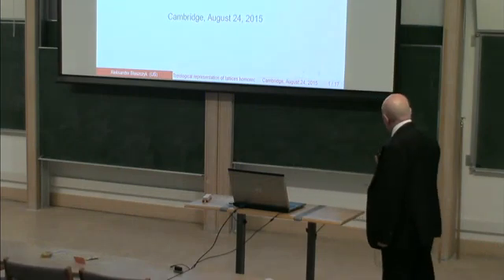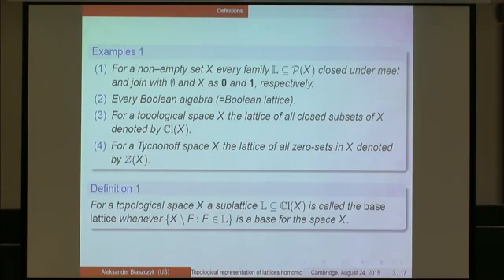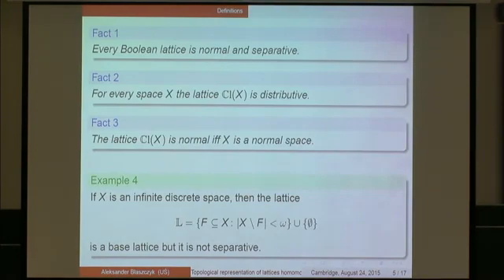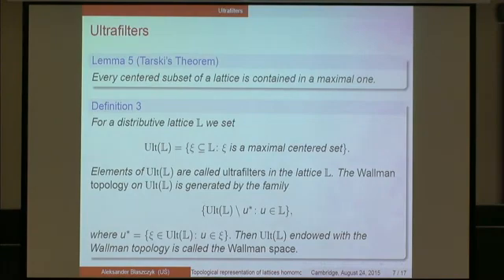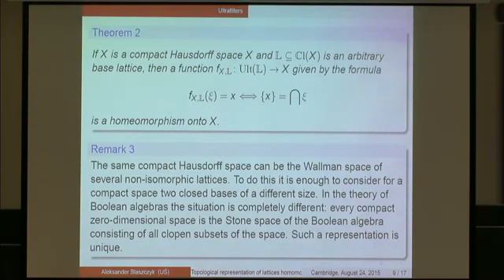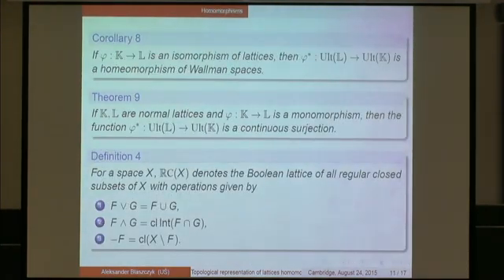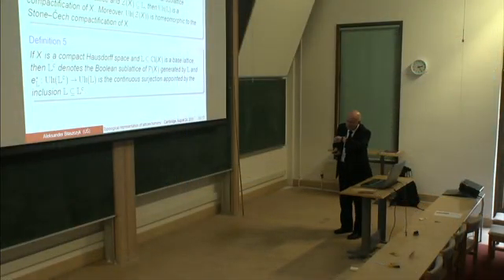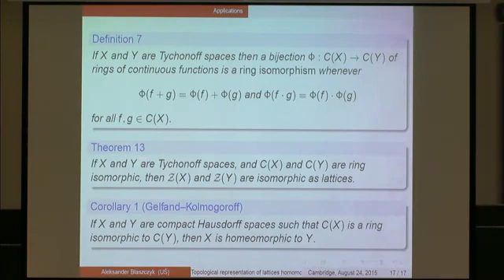Aleksander Błaszczyk - Topological representation of lattice homomorphisms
Monday 24 August 2015, 14:00-14:30
Abstract: Wallman proved that if L is a distributive lattice with 0 and 1, then there is a T1-space with a base (for closed subsets) being a homomorphic image of L. We show that this theorem can be extended over homomorphisms. More precisely: if Lat denotes the category of normal and distributive lattices with 0 and 1 and homomorphisms, and Comp denotes the category of compact Hausdorff spaces and continuous mappings, then there exists a contravariant functor W:Lat→Comp. When restricted to the subcategory of Boolean lattices this functor coincides with a well-known Stone functor which realizes the Stone Duality. The functor W carries monomorphisms into surjections. However, it does not carry epimorphisms into injections. The last property makes a difference with the Stone functor. Some applications to topological constructions are given as well.